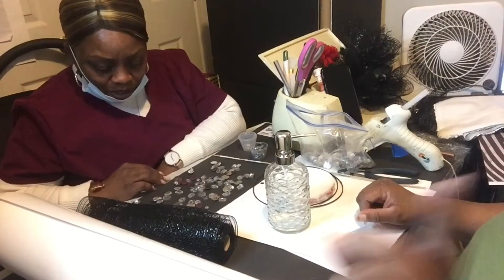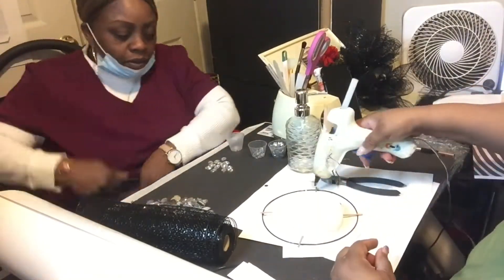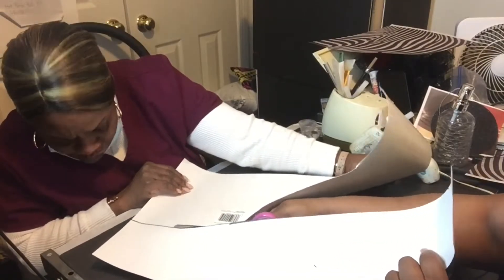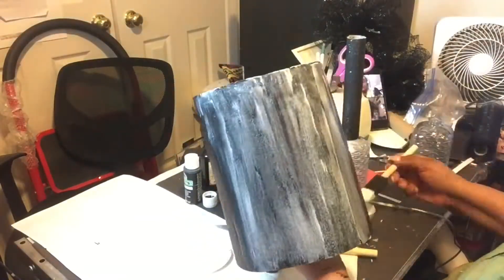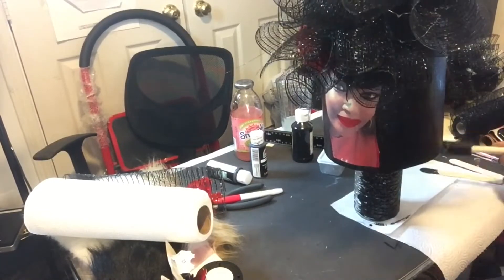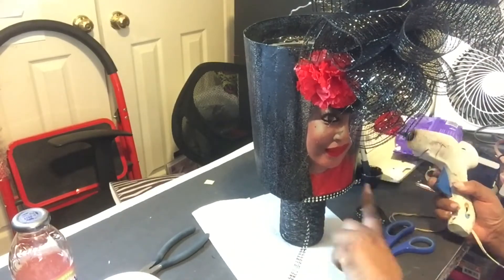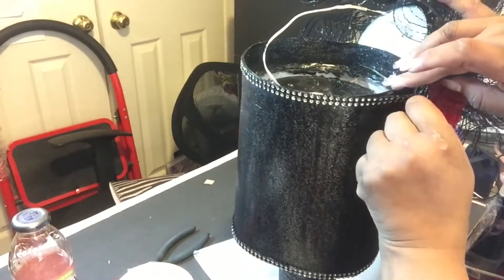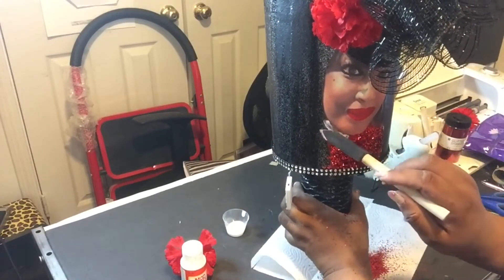Must See “Diva Lamp” Made From Scratch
In today's video, I show you how I make a "Diva Lamp" from scratch. I had been looking for the Dollar Tree lamps but couldn't find them, so I finally had to use what I had at home, check out Will's DIY videos, and Tracey Simmons Gordon's video to see how I was going to do it. So, eventually, I figured out what to do and I am excited to share it with you.